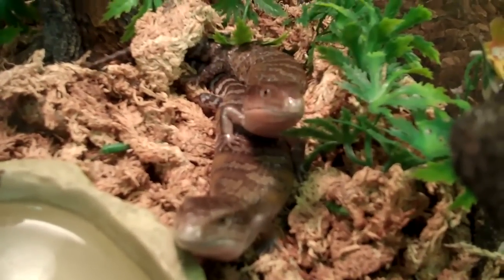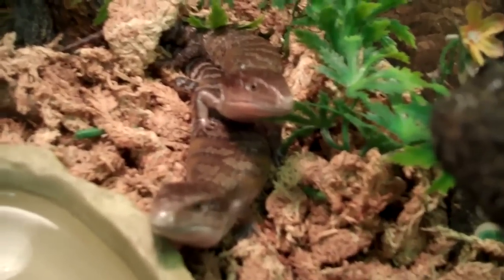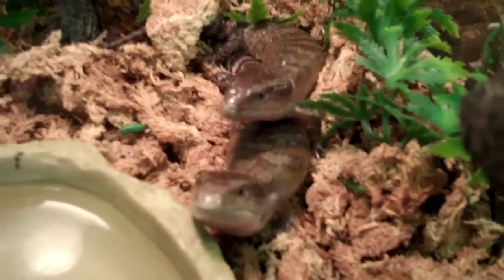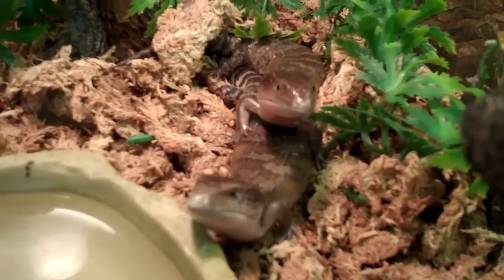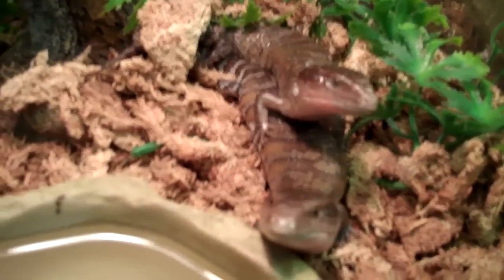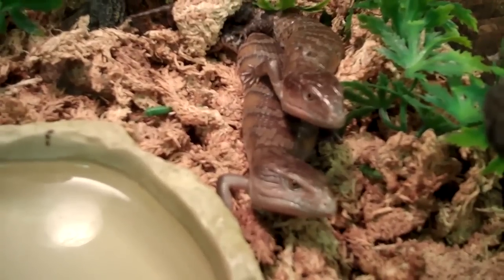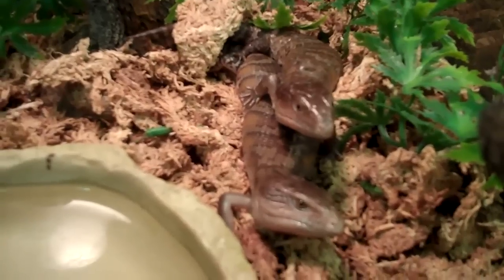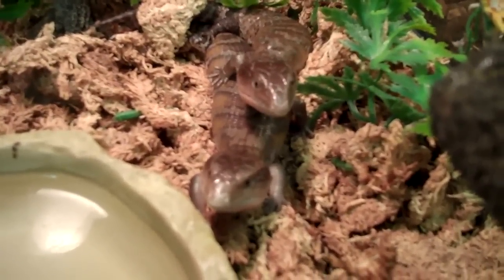SLIMY STEVEN SHOWCASES SOME BLUE TONGUE SKINKS